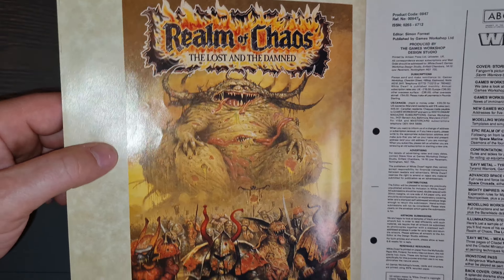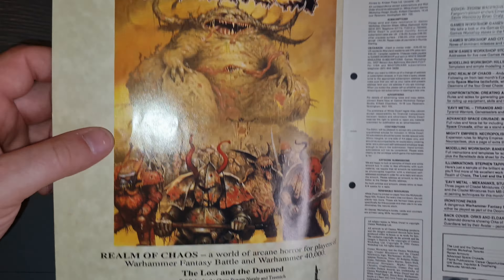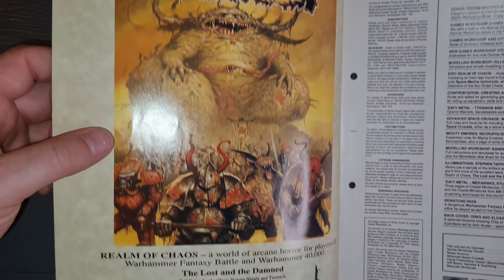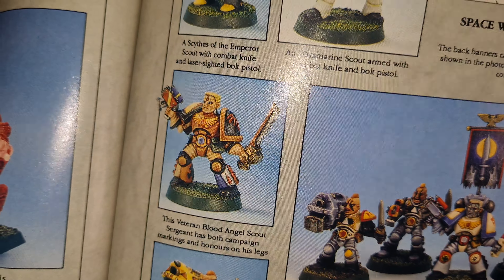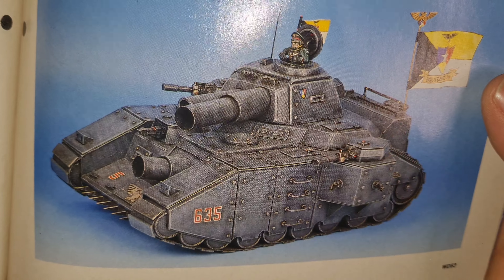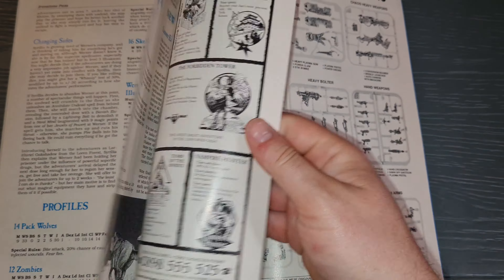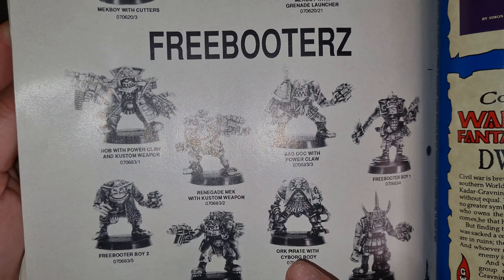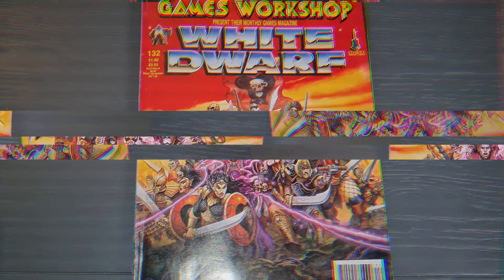White Dwarf 132: Necromunda, advanced space crusade AND a free baneblade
A look back at issue 132 of White dwarf magazine from dec 1990 which included detailed plans for your very own baneblade and some necromunda goings on in the underhive.